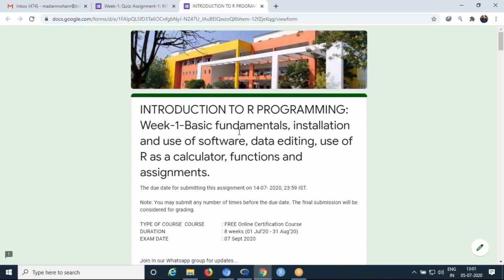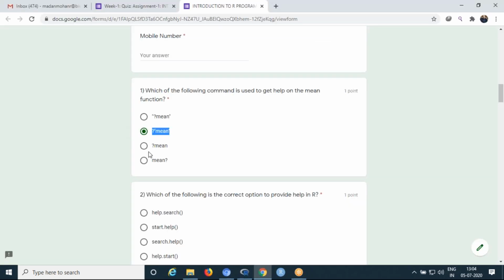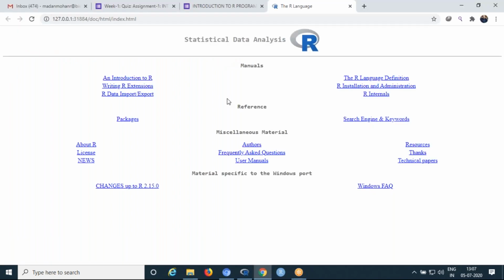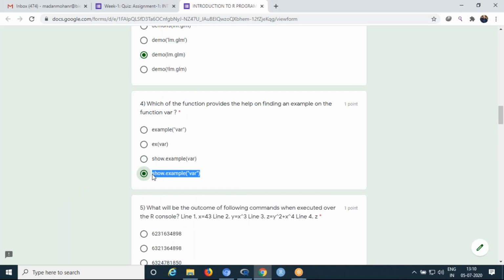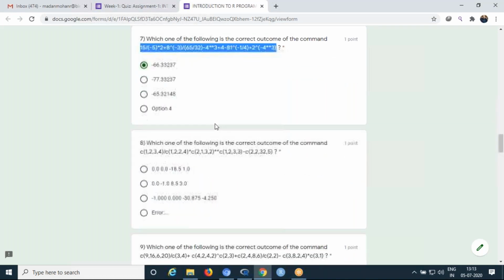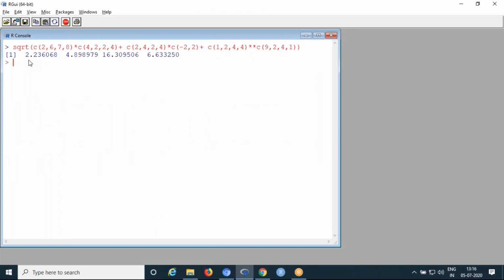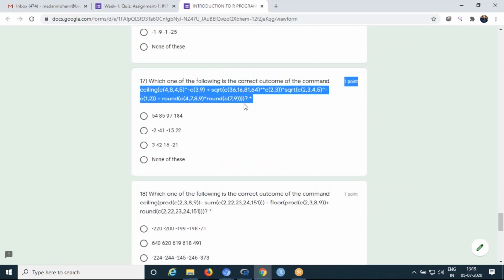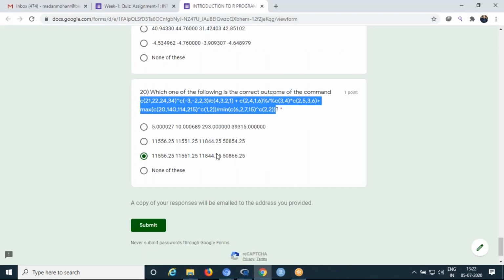R Programming: Week-1: Assignment-1: Demonstration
Online course on R Software:
Week-1 Assignment-1_Demonstration using R Software